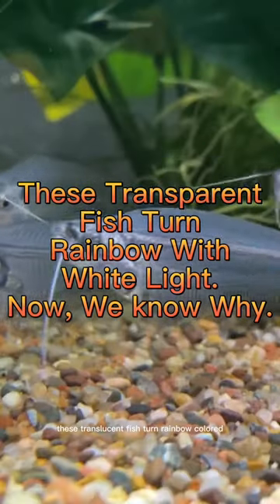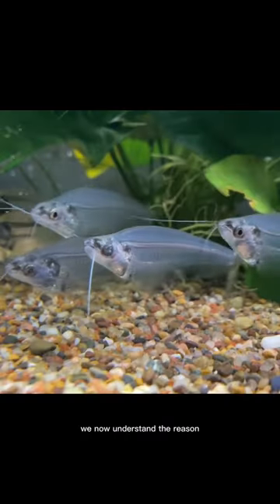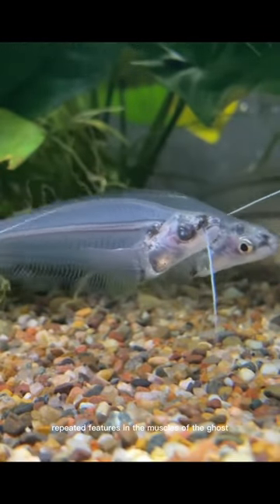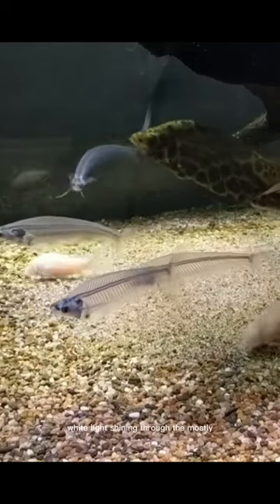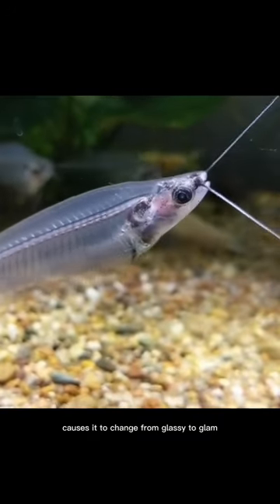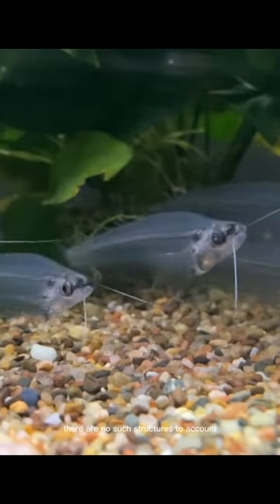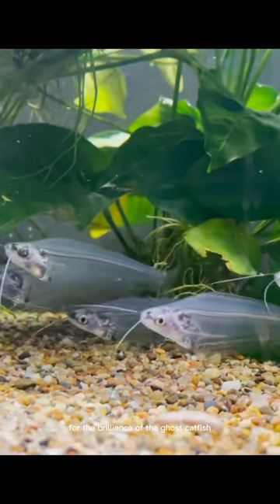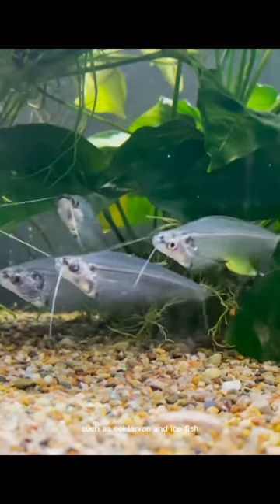These Transparent Fish Turn Rainbow With White Light Now, We know Why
Using white light, these translucent fish turn rainbow-colored. We now understand the reason.
Repeated features in the muscles of the ghost catfish cause light to be diffracted.

White light shining through the mostly transparent body of the ghost catfish causes it to change from glassy to glam. Scientists can now explain why.

Light is bent as it passes through small striped structures in the fish's muscles, which gives the fish its iridescent appearance.

Many fish with an iridescent flair have microscopic crystals that reflect light in their skin or scales.

Nevertheless, there are no such structures to account for the brilliance of the ghost catfish (Kryptopterus vitreolus) or other translucent aquatic animals, such as eel larvae and icefish.